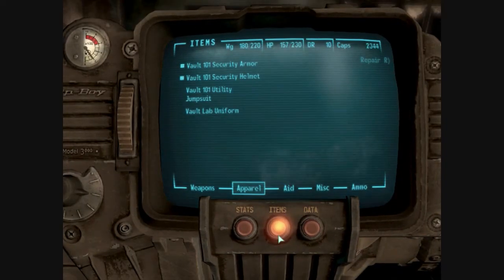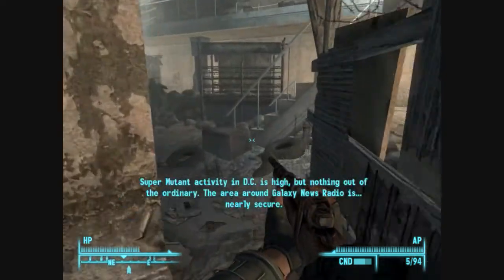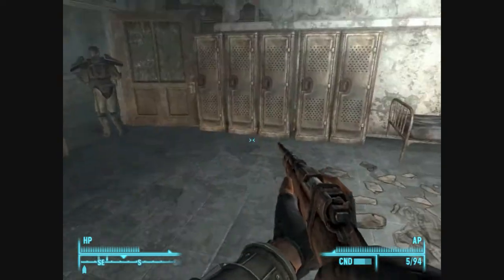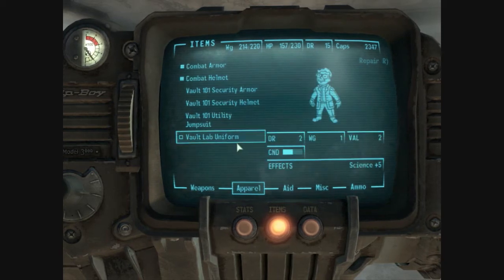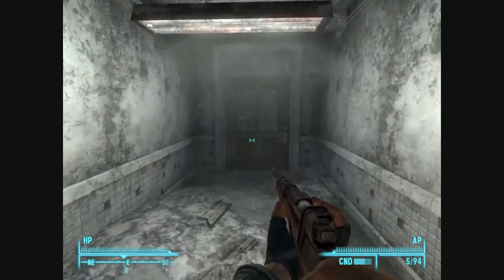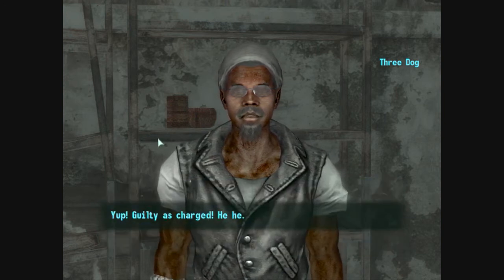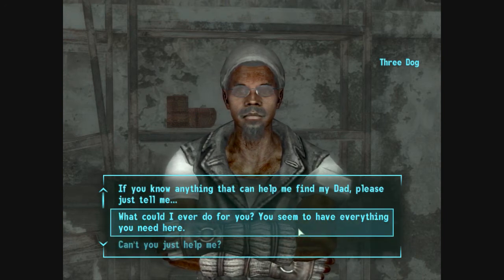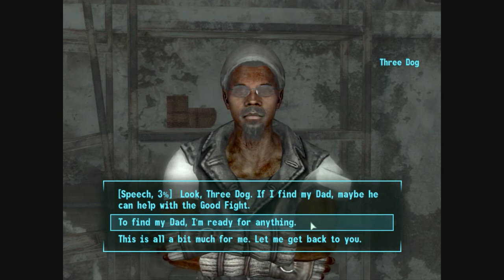Let's Play Fallout 3 Part 14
Part 14 of Fallout 3.